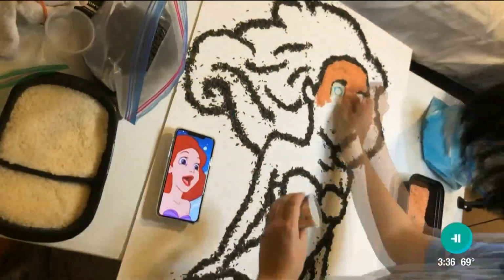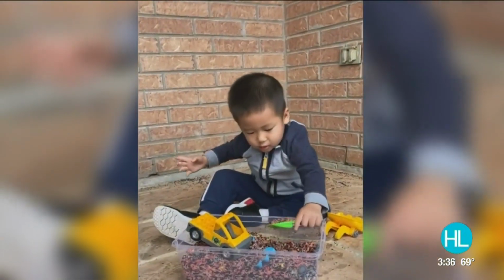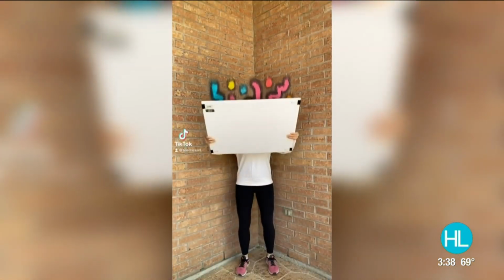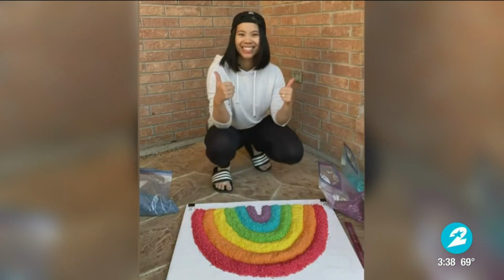Meet the busy mom behind the viral art work on Tik Tok | HOUSTON LIFE | KPRC 2